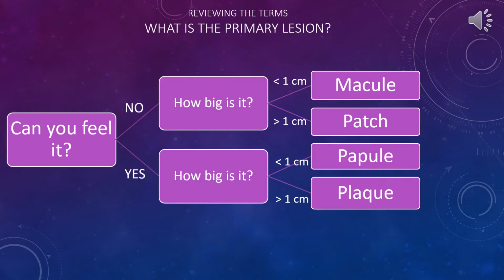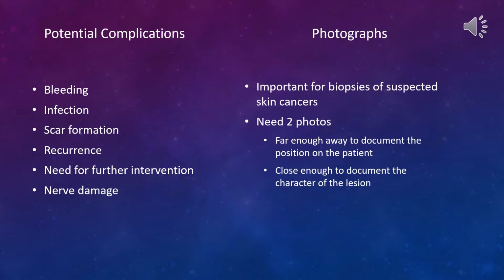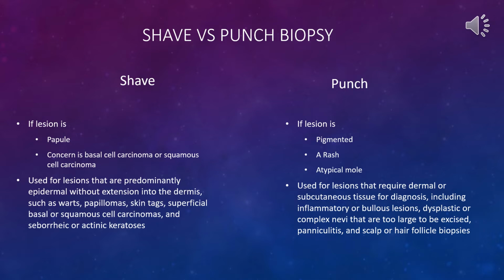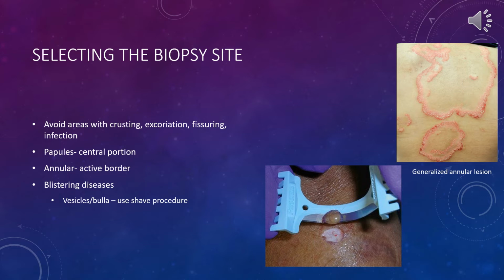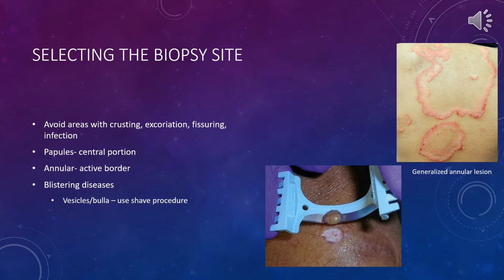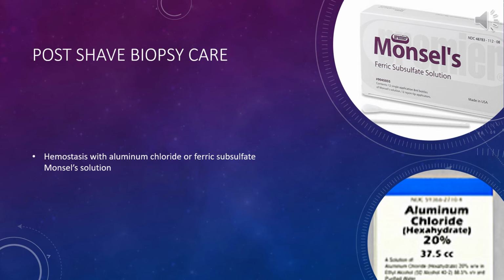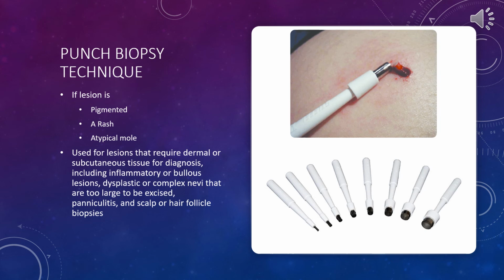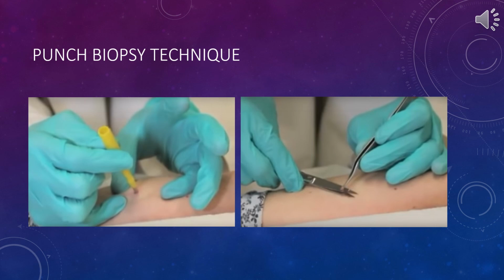Dr. Cheryl Adair Biopsy lecture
In this lecture Dr. Cheryl Adair describes the advanced practice technique of shave and punch biopsy.